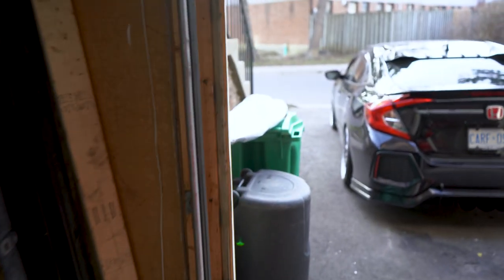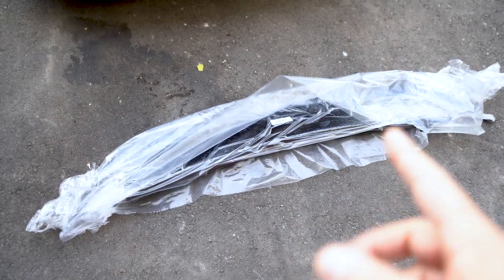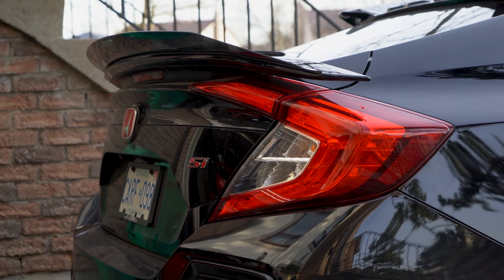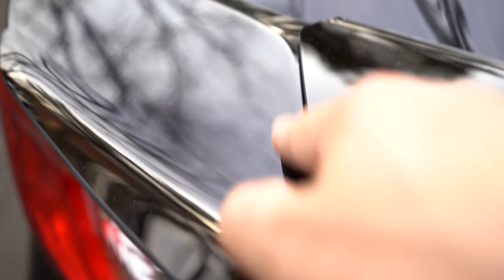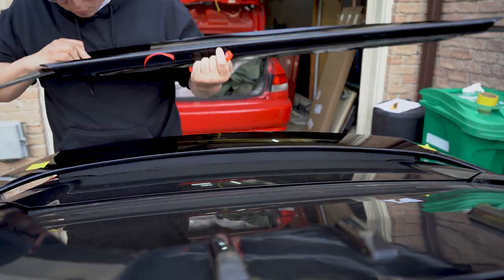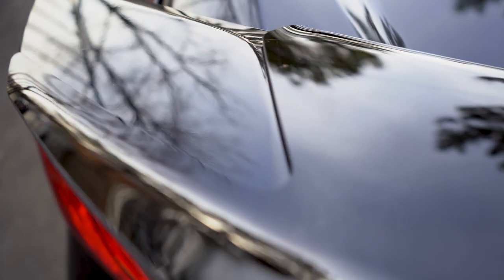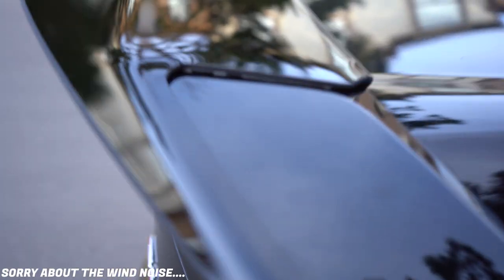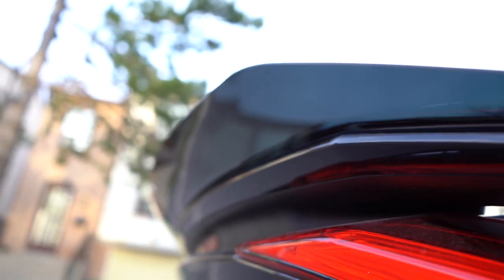CARUSE AERO FLAP V2 INSTALL / 10th Gen Civic Si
The Caruse Aero Flap V2 compliments the 10th gen civic si nicely and the fitment is spot on!